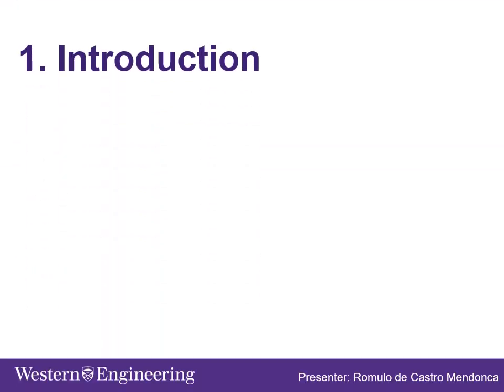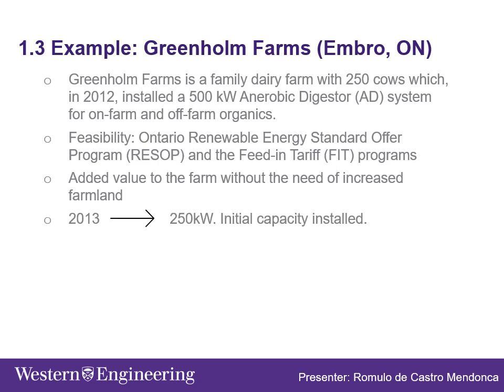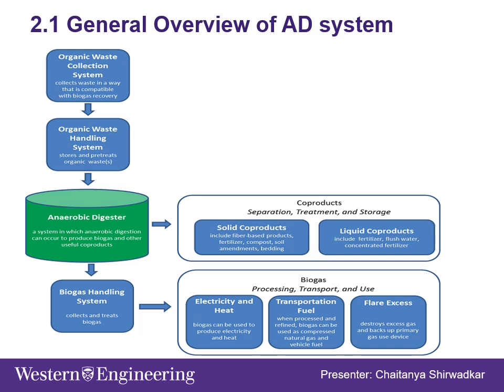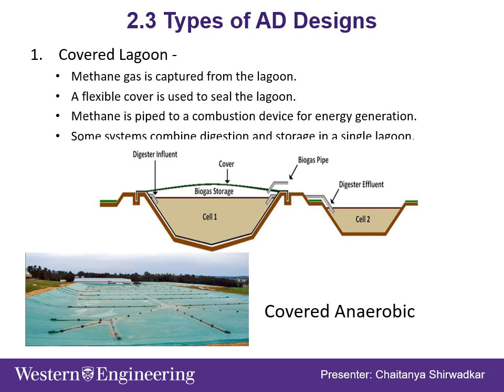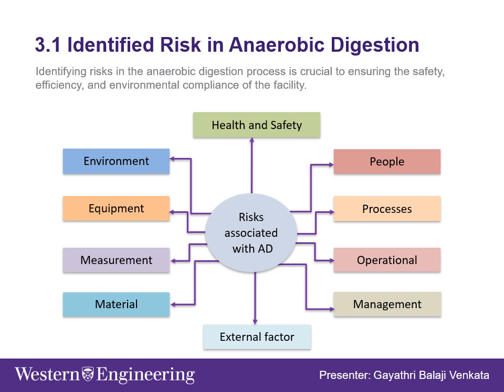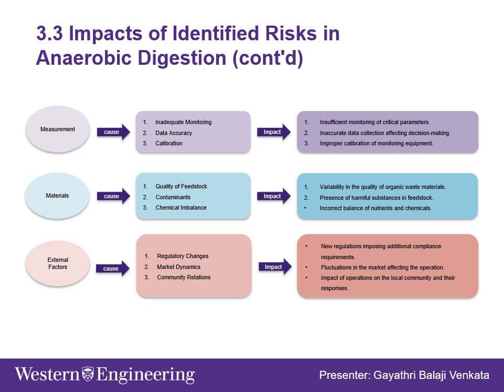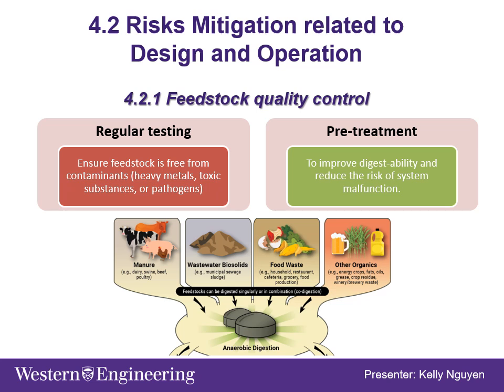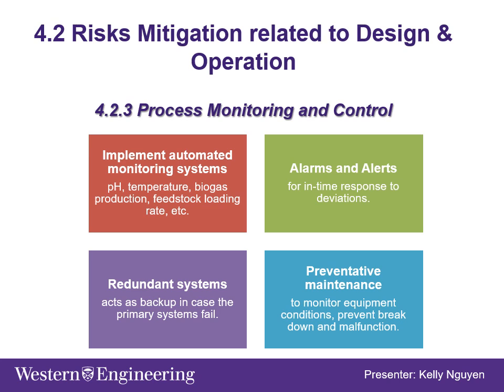ELI 9110 Risk Assessment of Anaerobic Digestion System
In this video we do a Risk Analysis Anaerobic Digestion Systems.